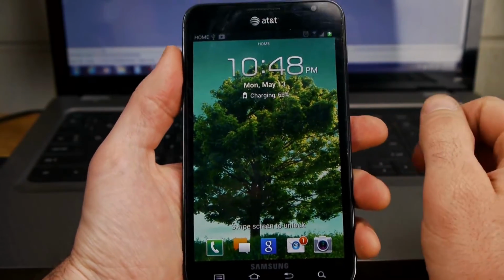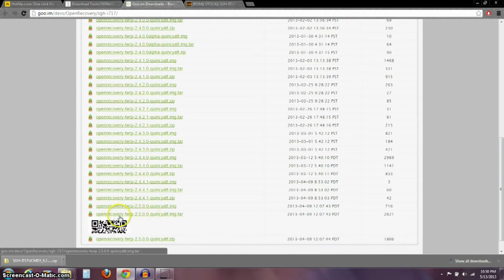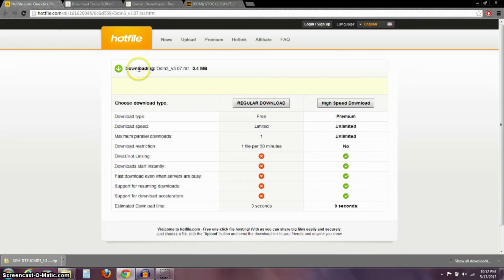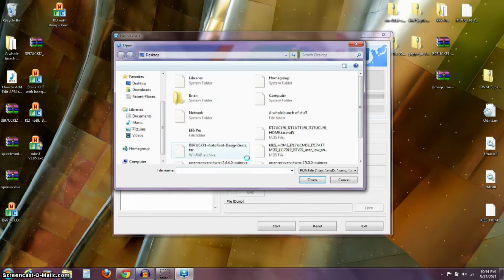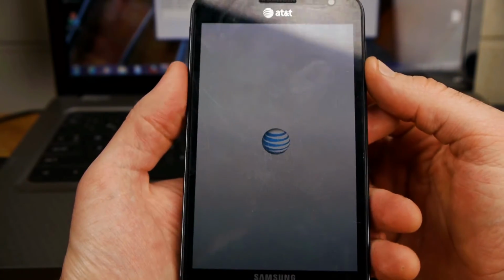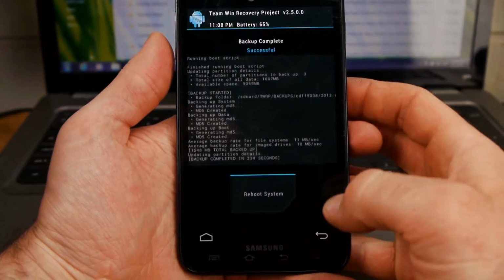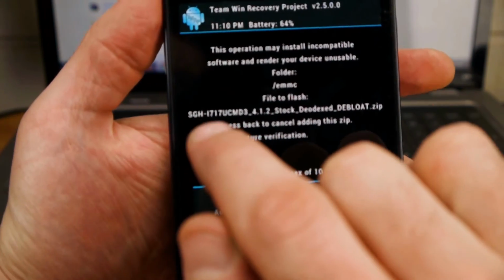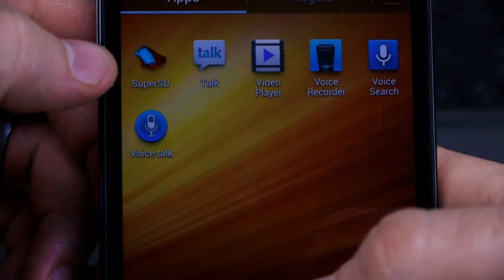How To: Flash Official Stock Debloated Rooted 4.1.2 Jelly Bean for AT&T Galaxy Note i717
Second ODIN Download Link(only if first ODIN program doesn't work for you)